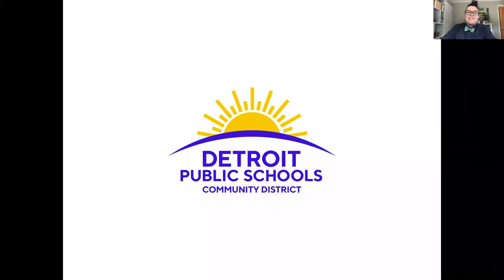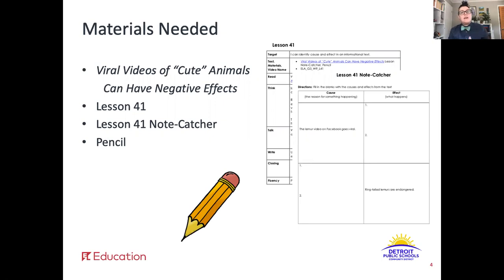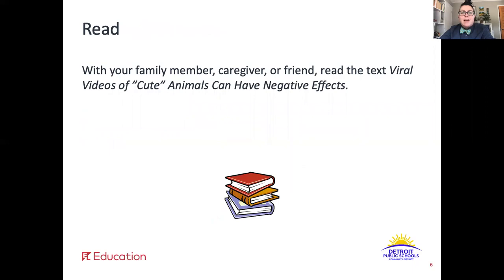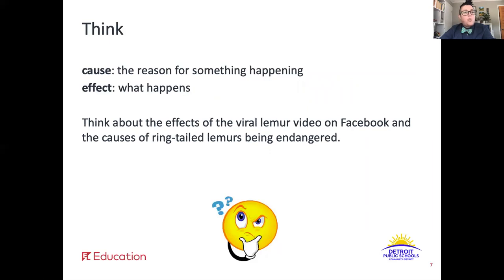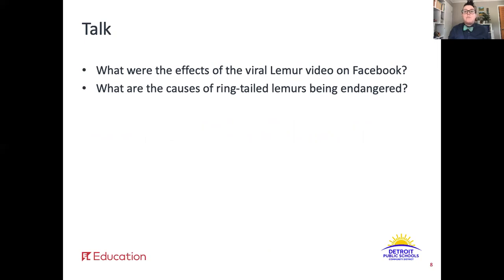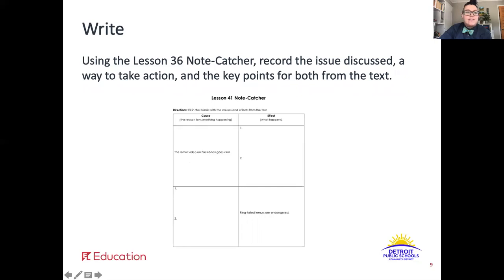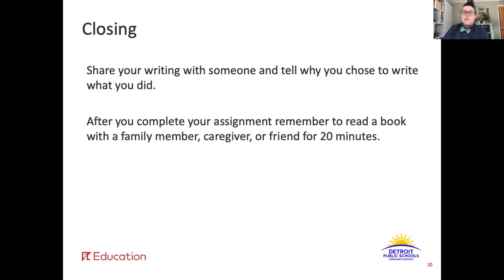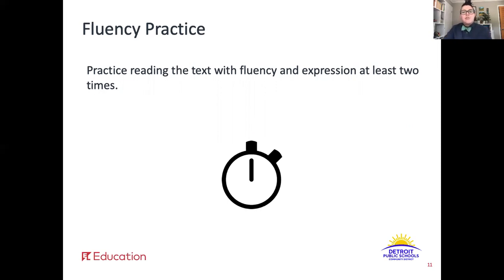ELA_G3_W9_L41